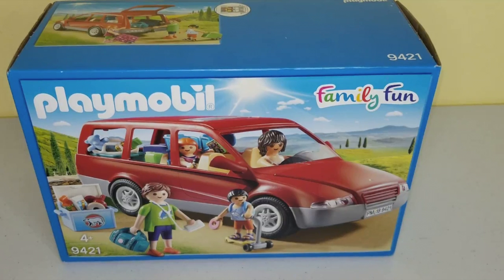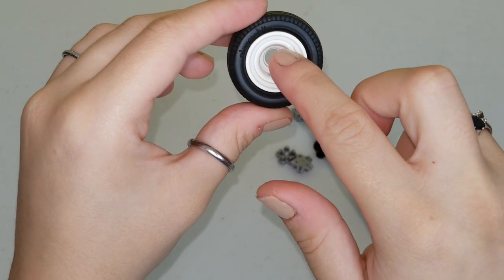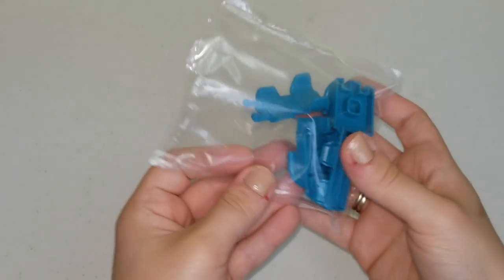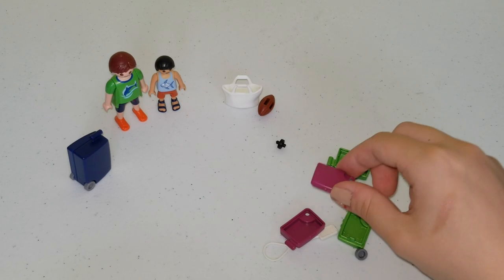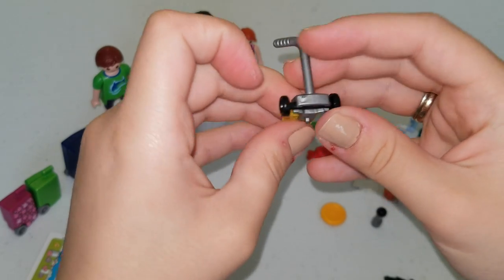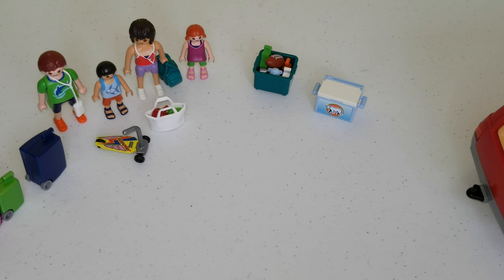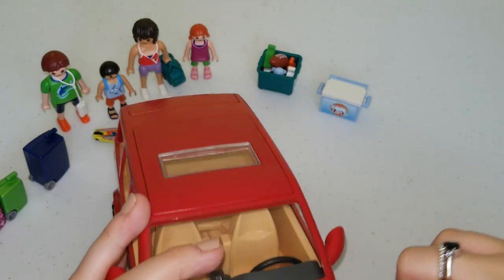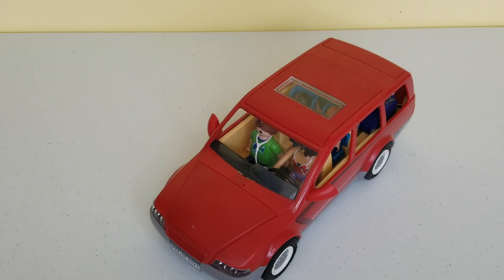UNBOXING | PLAYMOBIL FAMILY FUN CAR| GOING ON VACATION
Video mentioned  LINKED  BELOW
Hey kids and parents! Hope you’re having a great summer! While you’re having fun I am preparing all sorts of cool videos fo you and this is one of them! I am UNBOXING The Playmobile Family Fun Vacation Car! Couldn’t come at a better time to to learn common words, about vacation and packing!
 Want to see the park the family will be stopping at before they leave on vacation?